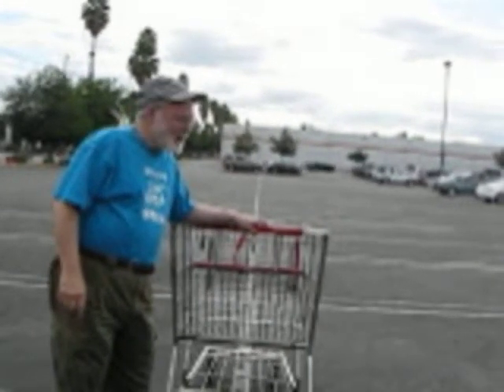Bass Akwards, Shopping Cart Experiment, Nose Dragger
Bass Akwards, Shopping Cart Experiment, example of castering wheels in front of CG, fixed wheels in back, like a tricycle gear.  Try it yourself.